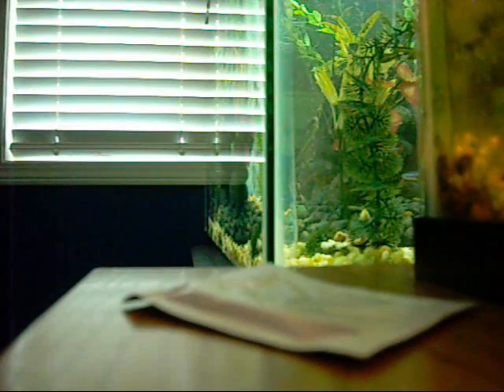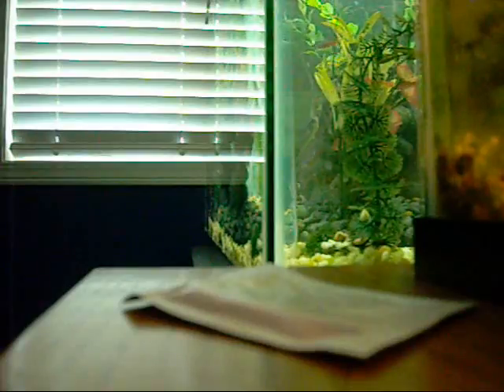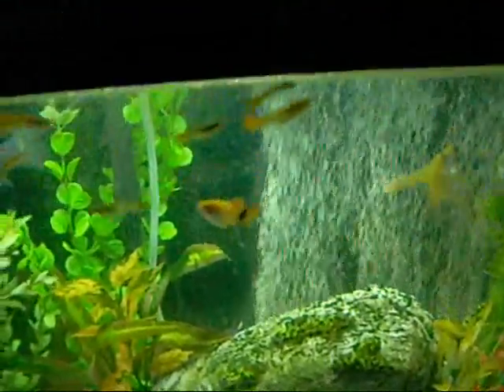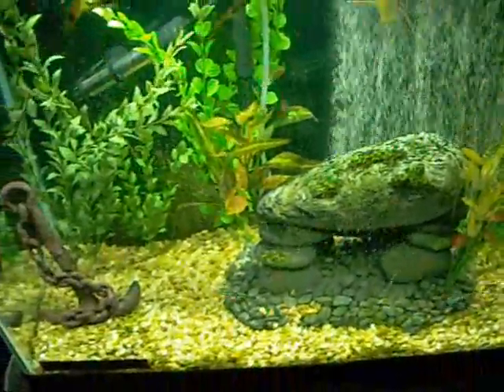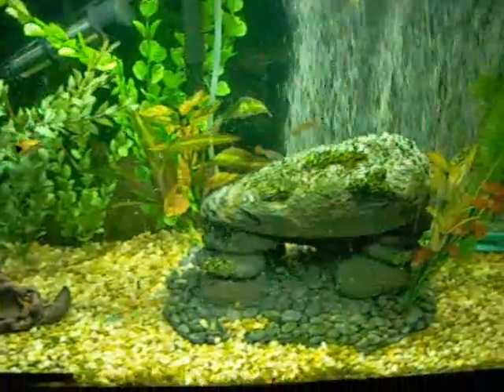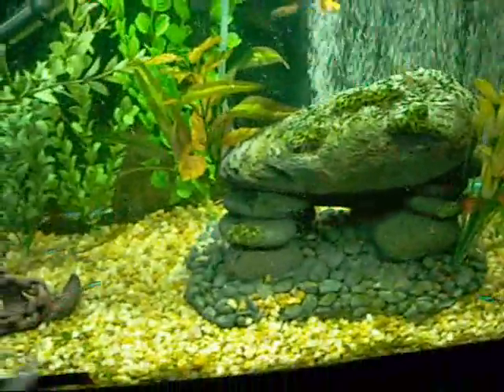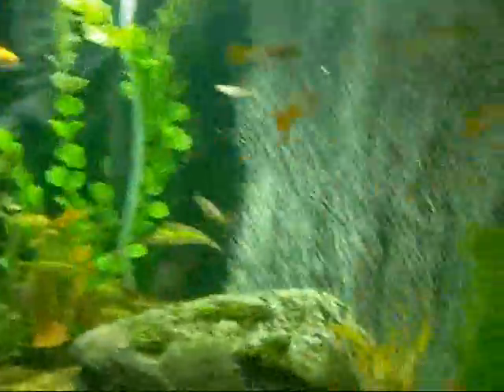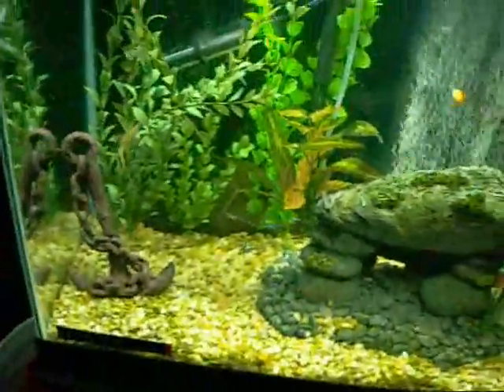Maracyn Unboxing And Using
using maracyn for columnaris in fish tank